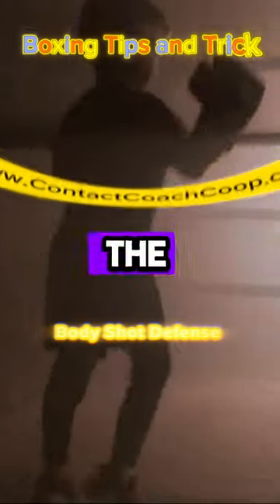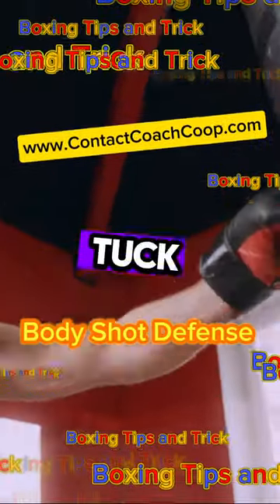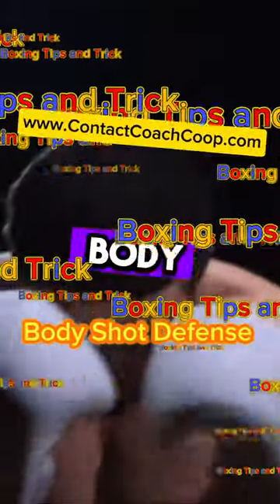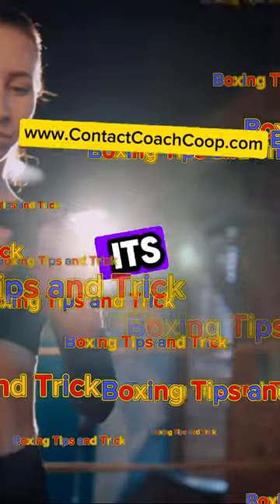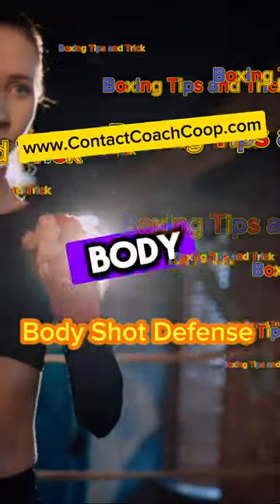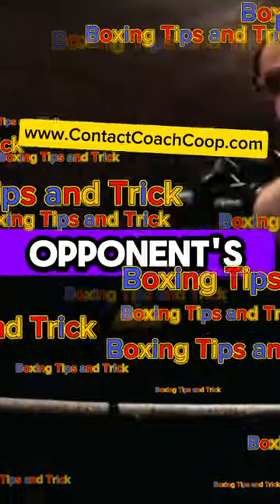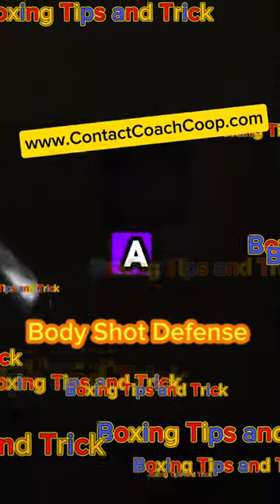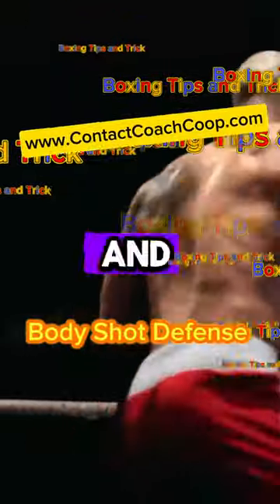Body Shot Defense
Body Shot Defense                                     Techniques to defend against body shots effectively.

"Hey there, couch potato! Are you tired of feeling like a sack of potatoes every time you look in the mirror? Do you want to punch your way to a healthier, happier you? Then join our boxing gym!

Our gym isn't just any gym. It's a place where you can unleash your inner Rocky Balboa and become a champion of your own life.

We've got everything you need to get started on your boxing journey. From punching bags that are just begging to be punched, to speed bags that will make you feel like Muhammad Ali, to gloves that will protect your hands from turning into hamburger meat.

Plus, we've got an amazing community of trainers and boxers who will support you every step of the way. They'll teach you the right techniques, push you to your limits, and cheer you on as you improve.

So, what are you waiting for? Stop being a couch potato and start being a champion. Join our boxing gym today and let's knock out those fitness goals together!"

$Ulyssescooper

Our own Golden Gloves Champion:

Full Fight Up Close
Saturday, November 20, 2021:

Our own 2021 Runner-Up National Silver Gloves Champion:

Damion "Hercules" Williams (#11 Over

The National Silver Gloves on August 31st - September 3, 2021

Damion “Hurcules”Williams